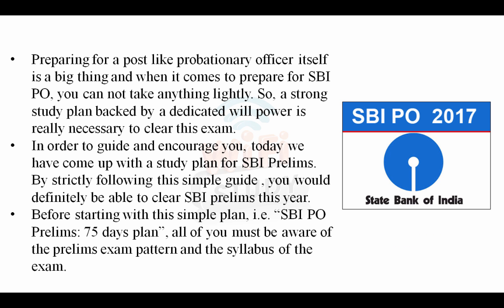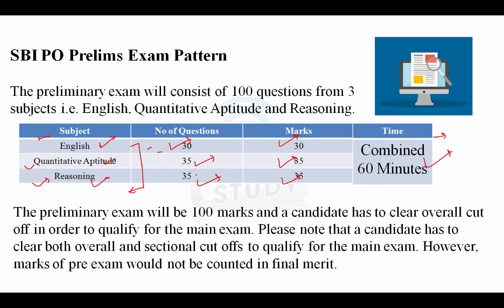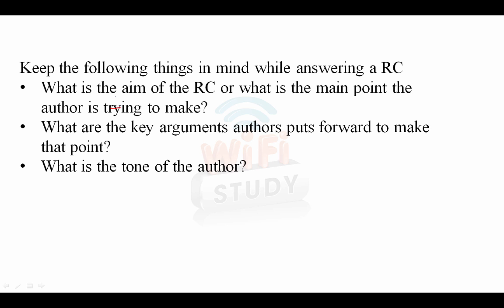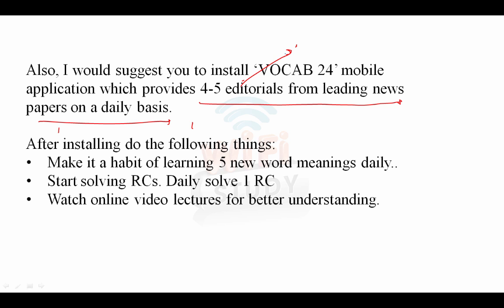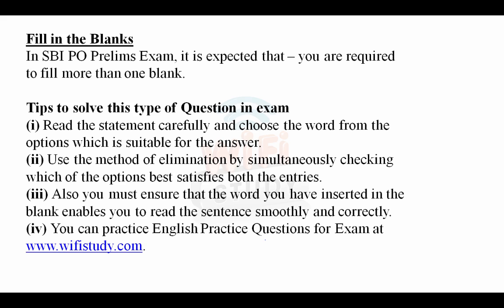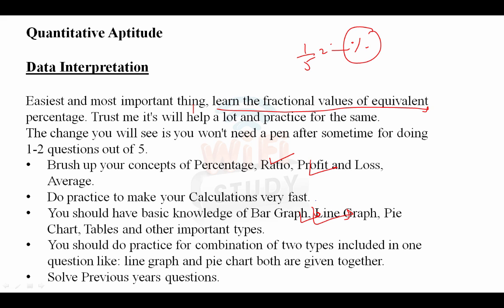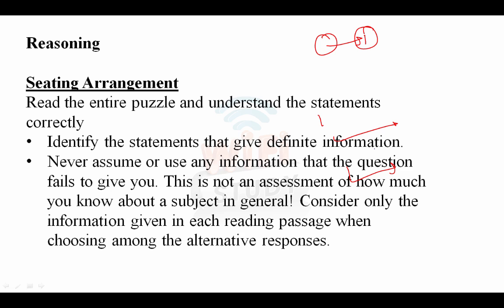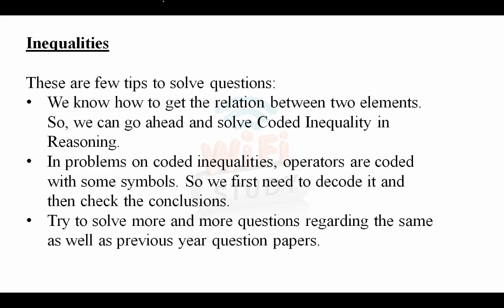How to prepare for SBI PO Preliminary Exam in English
Hey guys, are you looking for current affairs 2017, if YES then it's right channel for weekly current affairs along with many other GK, English videos. Just watch this video and you will get complete knowledge of national, international, sports and all other news.
There are 50+ questions which we have covered in this video that going to help you a lot in various competitive exams like ssc, banking , IAS, UPSC and many other.

Apart from above, WiFiStudy team also post daily/weekly quiz & capsules for current affairs, GK, English, Aptitude, Reasoning, Computer, Banking & Marketing along with topic wise tests & concepts so that you can easily prepare any topic here. The most important thing is that there is no charge for these stuff, it’s totally free of cost except some study packages (online test series / mock tests) which having many additional features. How to prepare for SBI PO Preliminary Exam in English